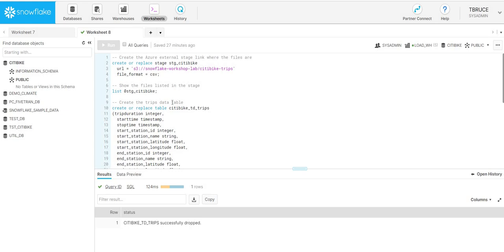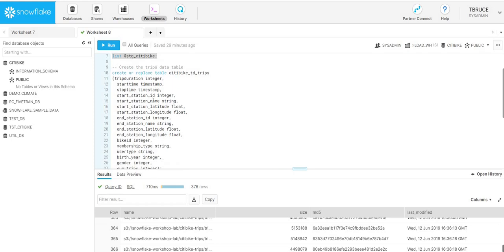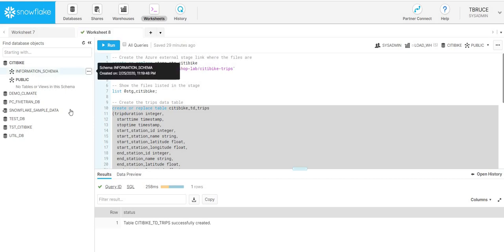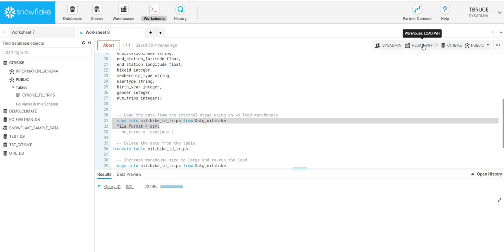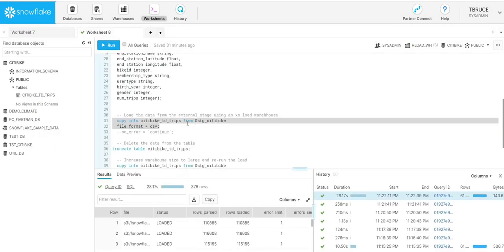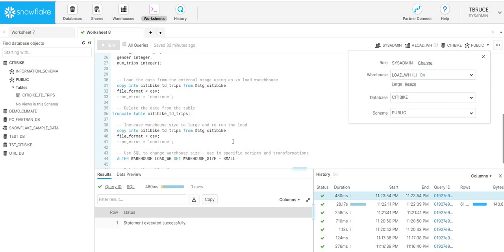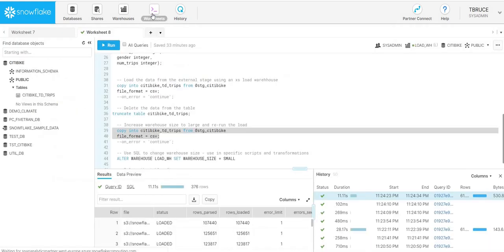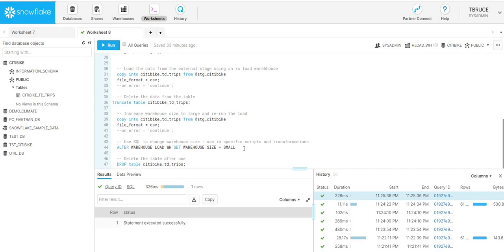Snap Snowflake Series - 01 Scaling Up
We demonstrate the ability within Snowflake to be able to instantly scale up the virtual warehouses to increase load performance. In this video we load 61.5 million records using a small virtual warehouse, before increasing the virtual warehouse to a large virtual warehouse (8 servers per cluster) and loading the same 61.5 million records in just 11 seconds!